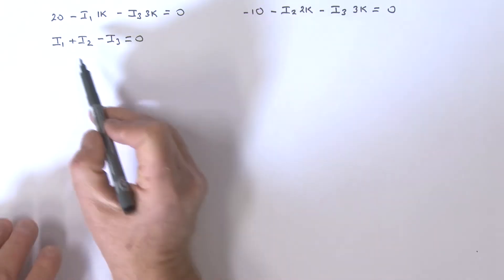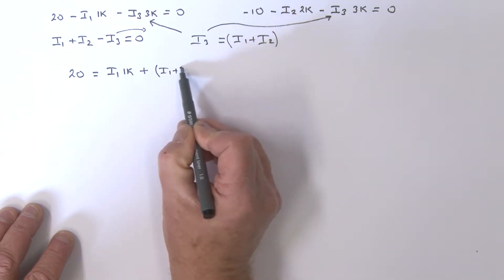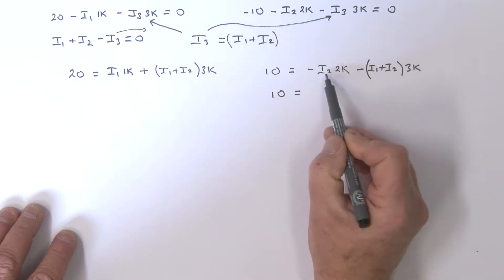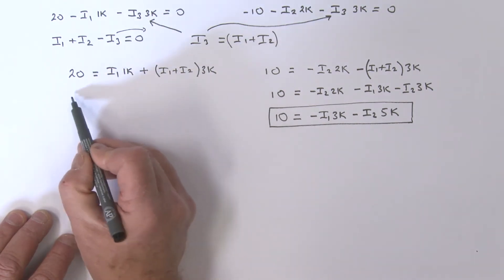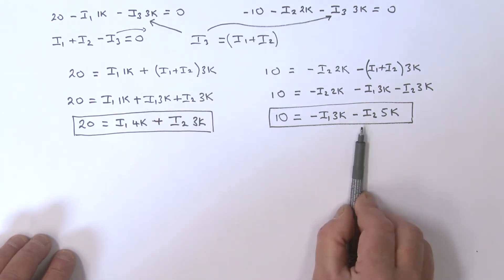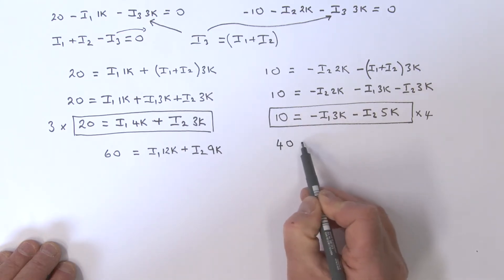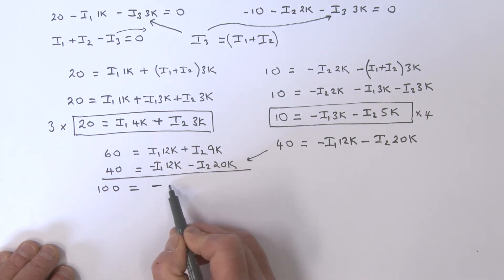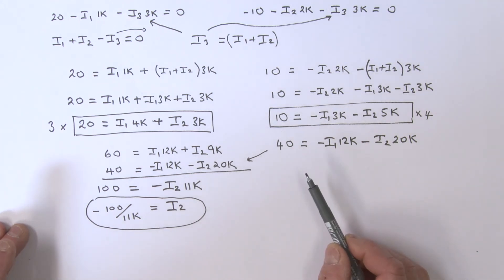Ohm's Law and Kirchhoff's Laws Solution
Solution to the problem set in the previous video